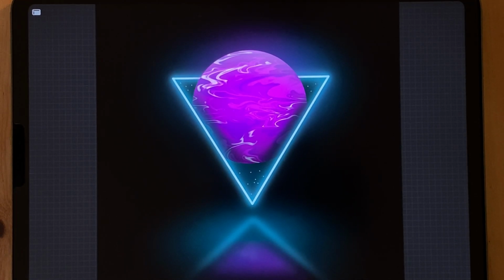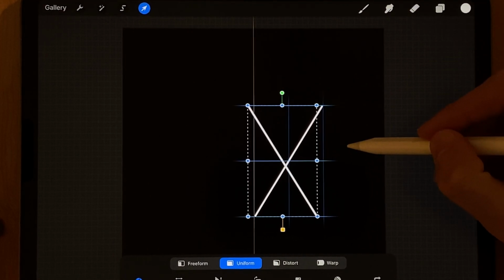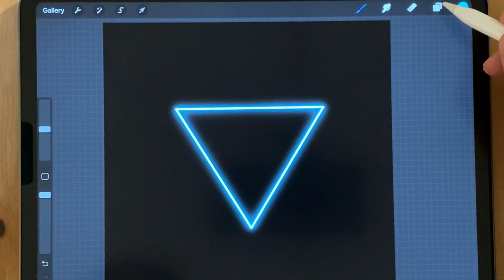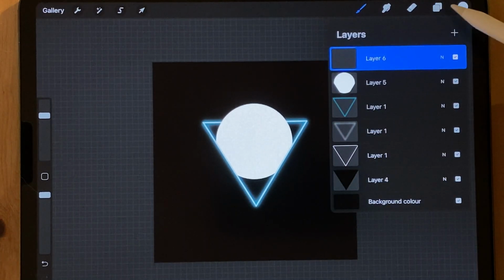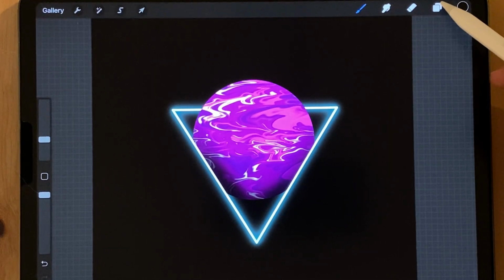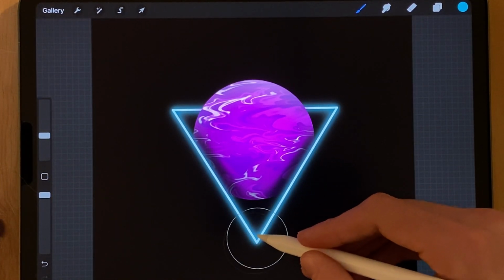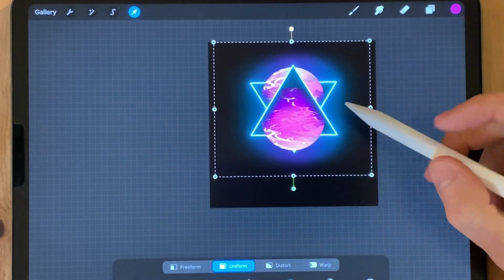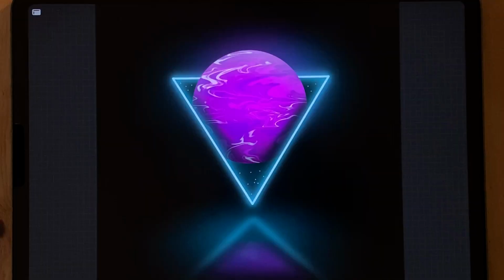#3 Procreate Step By Step Tutorial - Draw Along With Me - Neon Theme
REQUIREMENTS

MY EQUIPMENT
Paperlike screen protector: